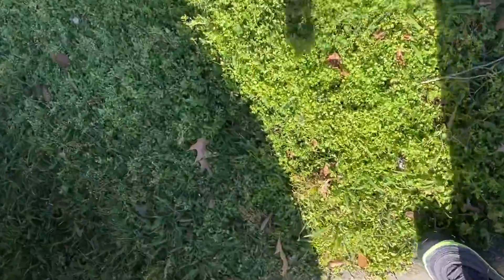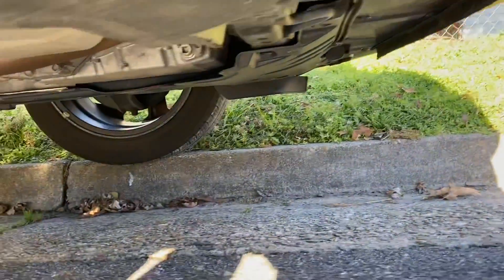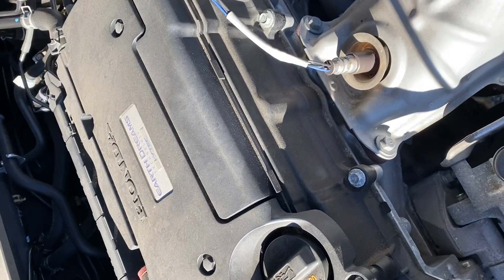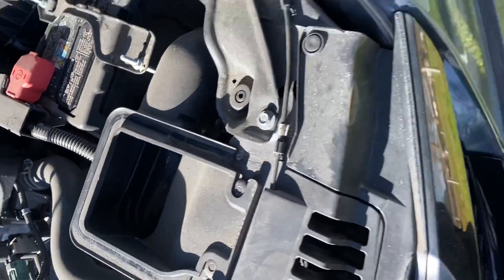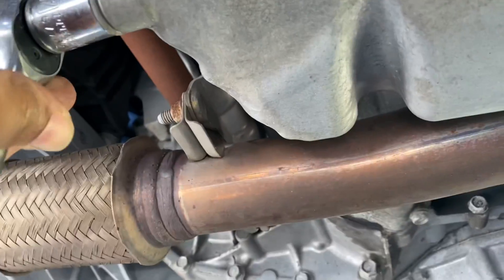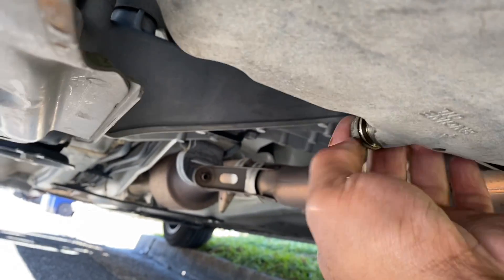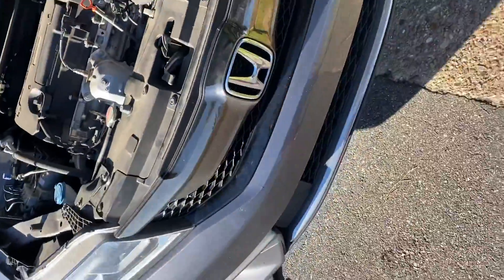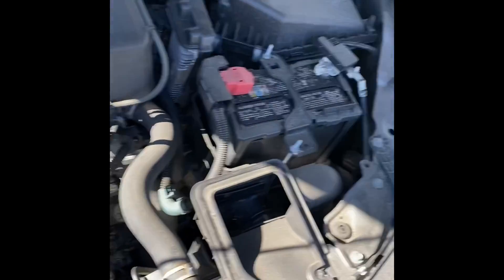How to change oil and filter on 2017 Honda accord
How to change oil and filter on 2017 Honda Accord  with socket size